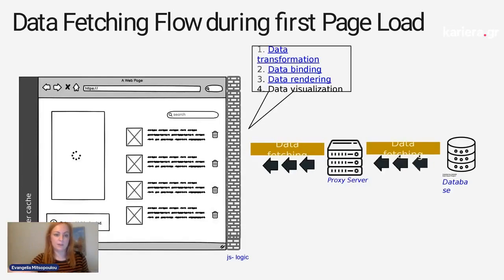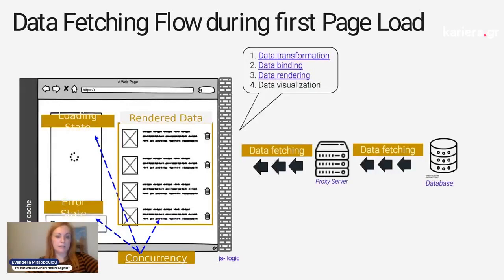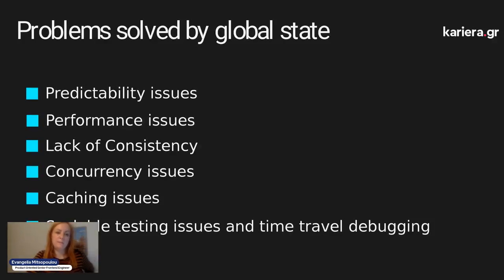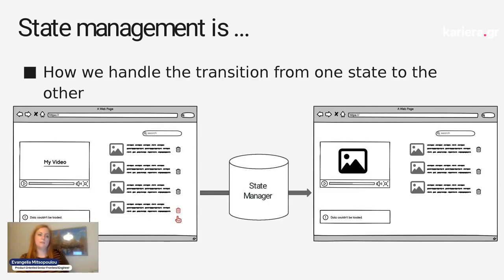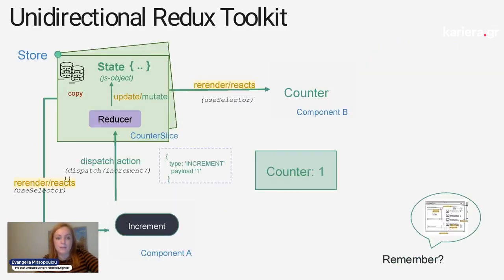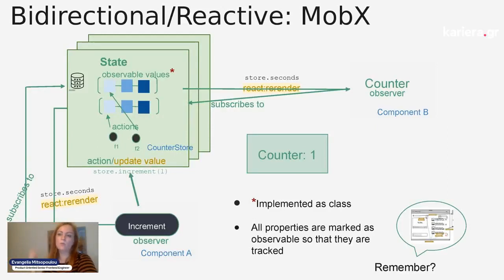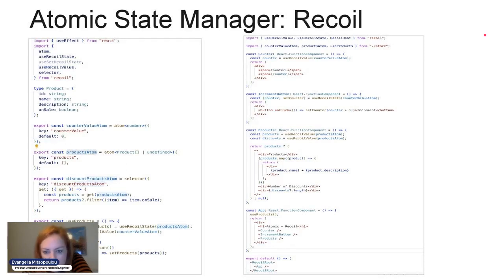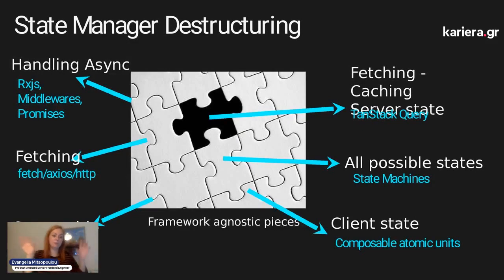The battle of state management in frontend applications - Evangelia Mitsopoulou | codeweek April '24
💡 Webinar: The battle of state management in frontend applications
Speaker: Evangelia Mitsopoulou

The complexity of frontend applications over the years led to the creation of more robust solutions, where data logic won’t be messed up at scale. A shift took place from the traditional services approach, in which data is tightly coupled to the Views of their Components, towards more composable and shareable solutions. Each of these solutions is what we call a "state-manager".

Goal of this presentation is the comparative analysis between different react frontend state managers such as Redux, MobX, Recoil and React-Query. State Machines will also be presented, showing a completely different perception of how state can be orchestrated. Different mental models of the aforementioned state managers along with their different technical implementations will be presented to the audience. Ultimately, the audience can use this presentation for future reference on faster deciding which state-manager fits their own projects. Before delving into the comparison there will be a description of the main data flow in the browser. Concepts like reactivity, immutability, predictability, concurrency and performance will be detected on the main flow and will act as our comparison metrics among the state-managers.